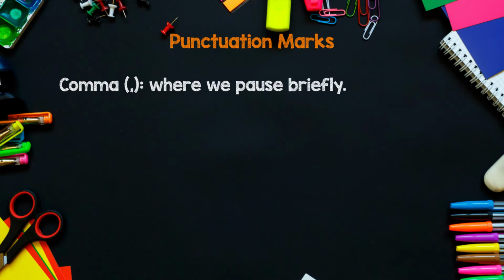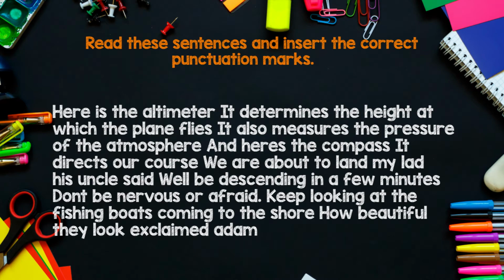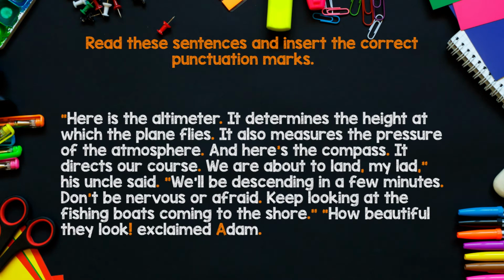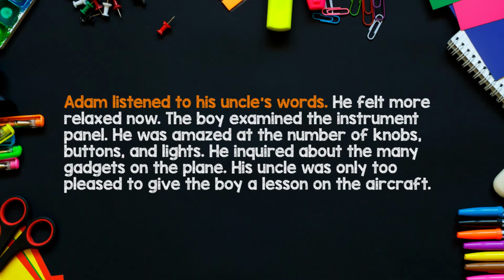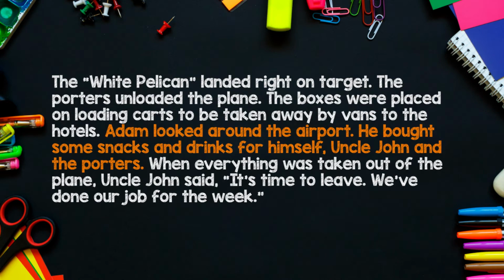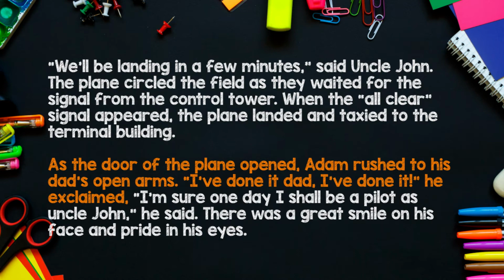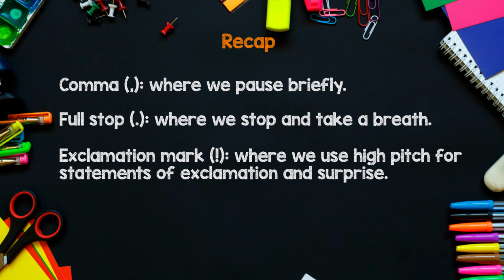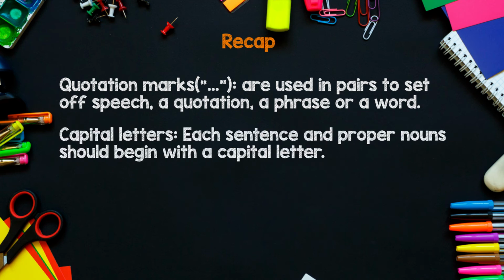English Language - Grade 5: Punctuating Writing